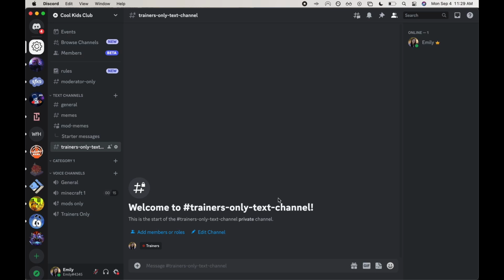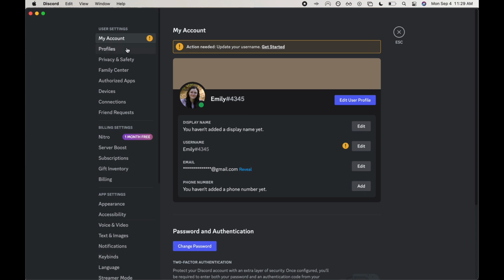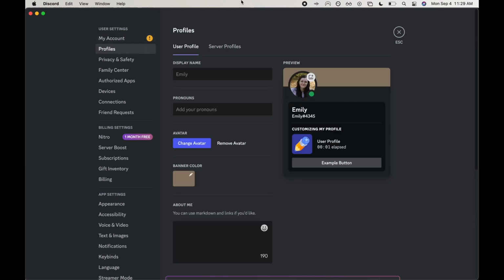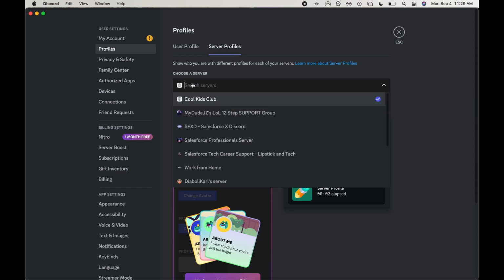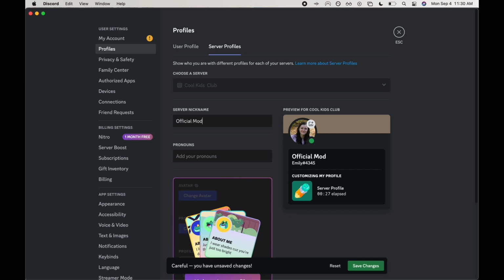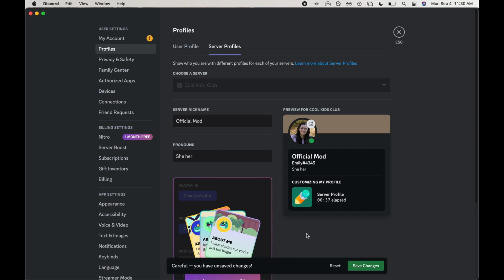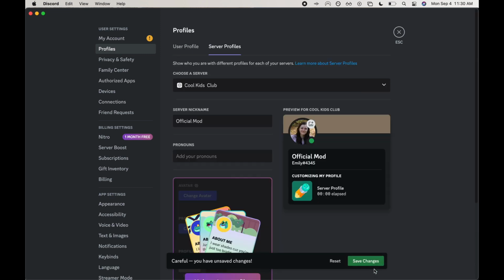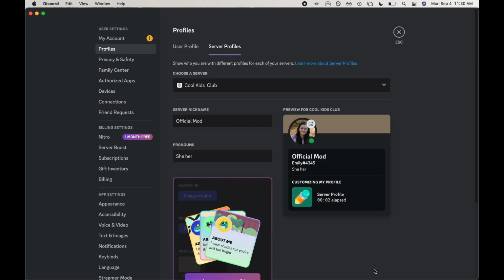Change Discord Server Profile | Discord Server Customization | Simple Discord Tutorials